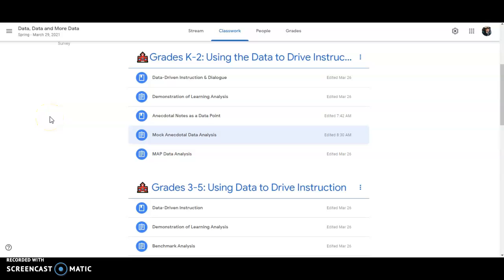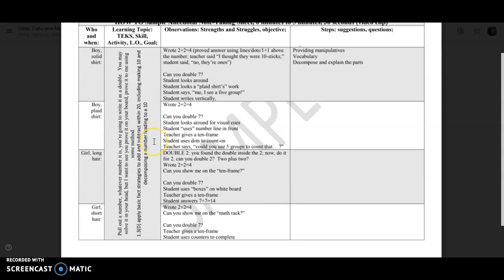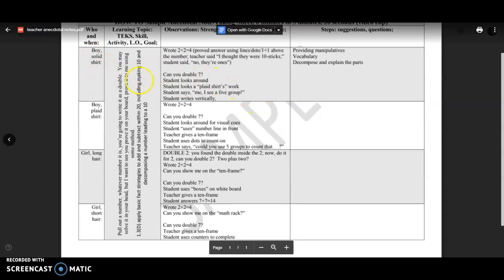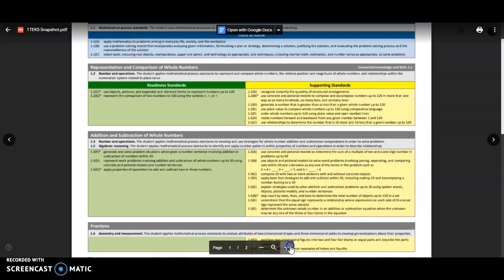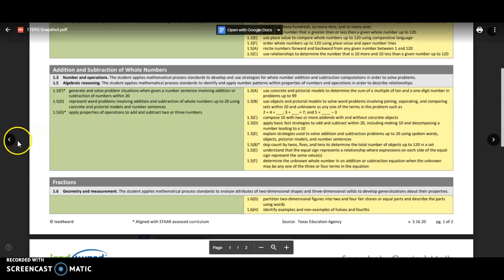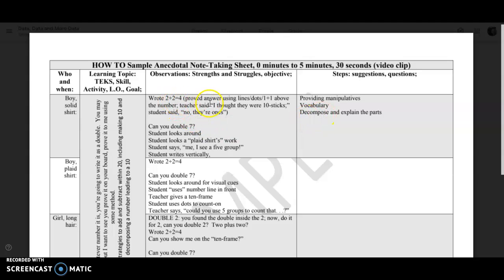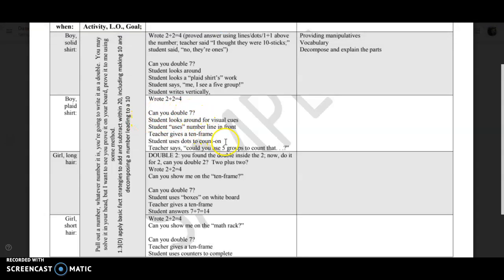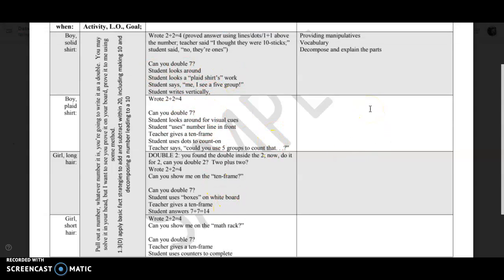Anecdotal Note Taking Guidance